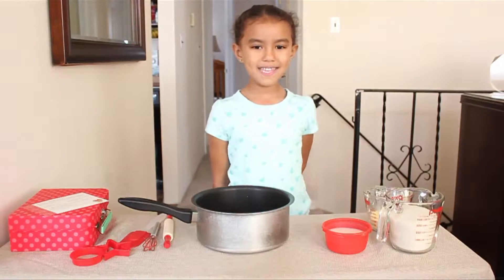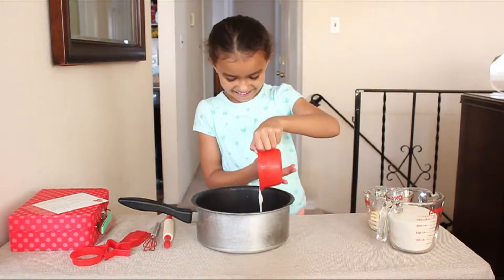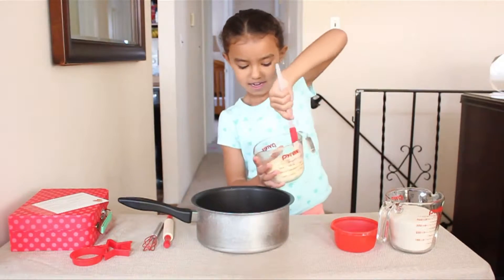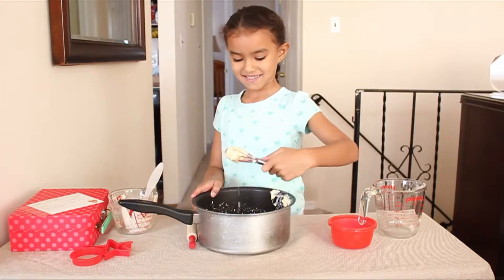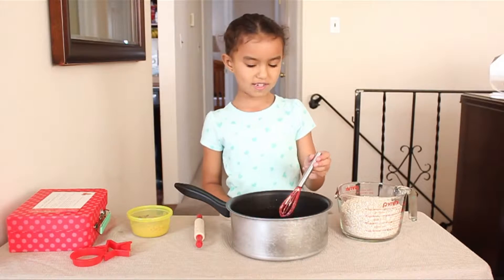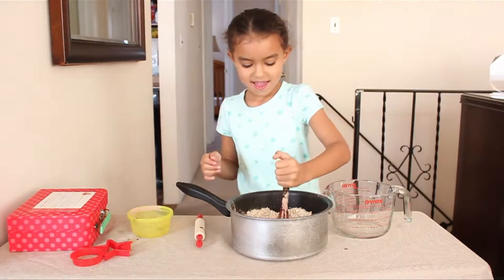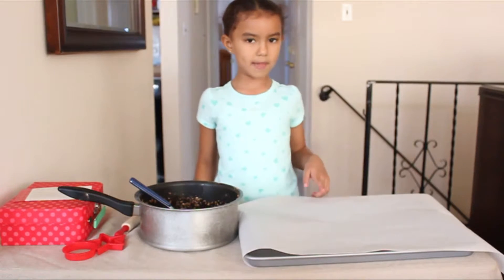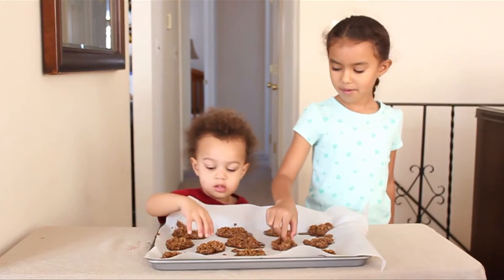Hallmark Gold Crown Minnie Mouse Baking Kit: Easy No Bake Cookies Recipe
Consumer review of Minnie Mouse Baking Kit. Now that the holiday season is upon us, my family and I like to think of creative ways to gift gifts. Whether a craft or baked good, we put a lot of work into it. We visited Hallmark Gold Crown and got the Minnie Baking kit and my daughter had fun making no bake cookies.